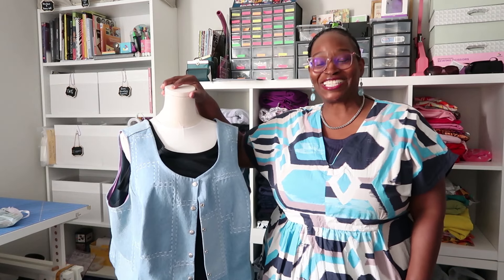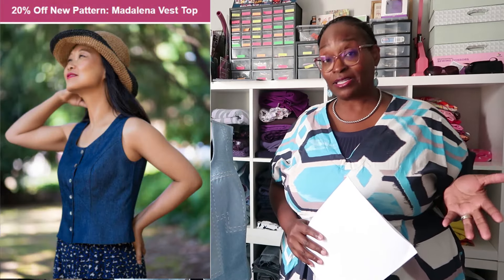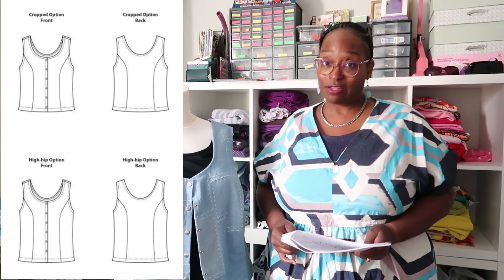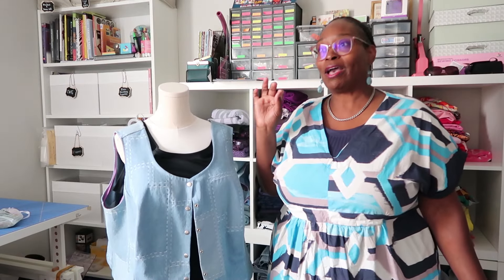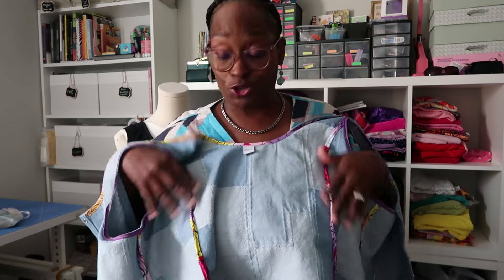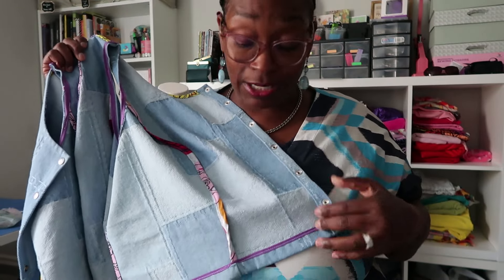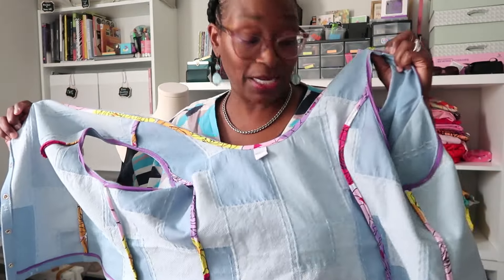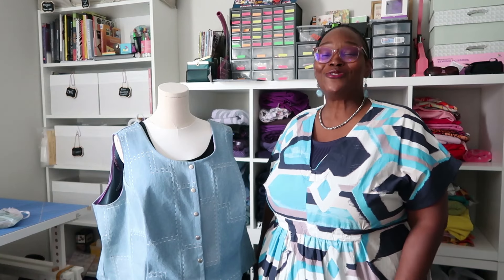[819]CROPPED New Itch To Stitch Patterns Madalena Vest & Top|| denimondenim Easy Sew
This EASY SEW denimondenim look was created using the new pattern released by Itch To Stitch Patterns the Madalena Vest. Such a super easy sew, but you can also add some additional finishing details like I did. Links are below.

3.  Denim purchased from JoAnn Fabrics

1.
2.
3. Read all about here and you can still shop enamel pins and garment labels
4. Where to Shop The Fabrics
5. Where to Shop The Garment Labels
4. Patterns Suggested For Plus Size & Weightloss Where Else You Can Find Me: Instagram